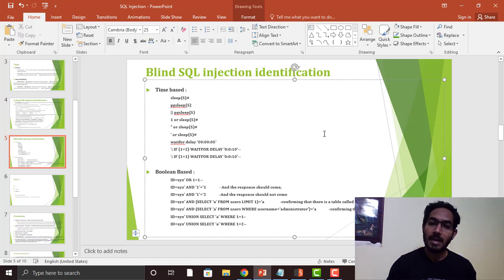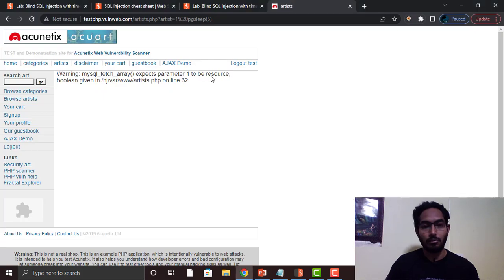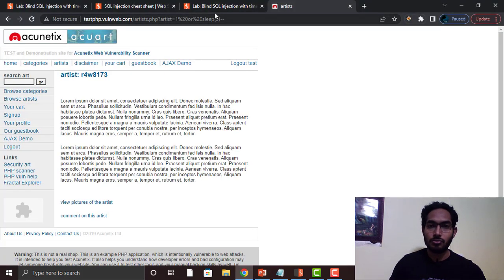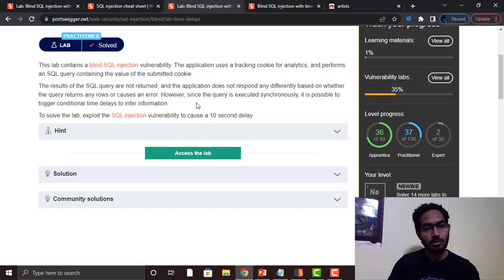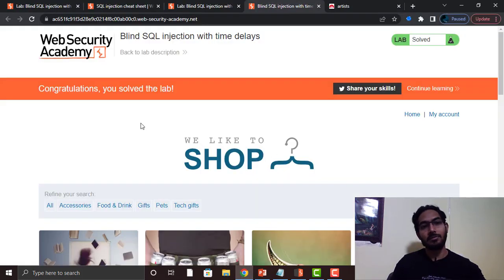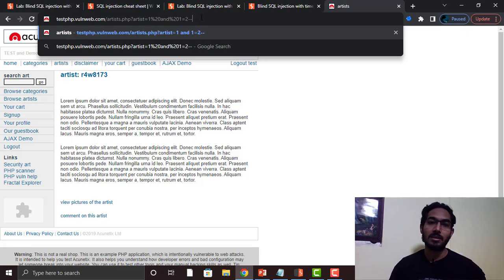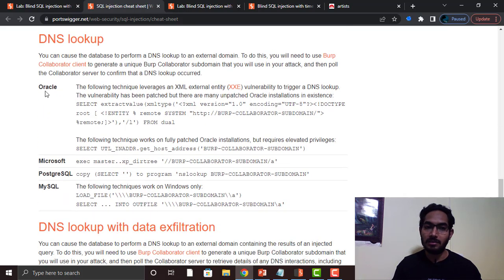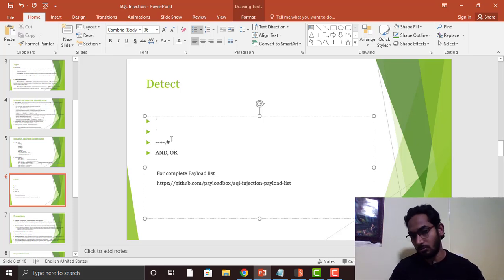What is Blind SQL Injection - Part (1.2)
Hi Friends,